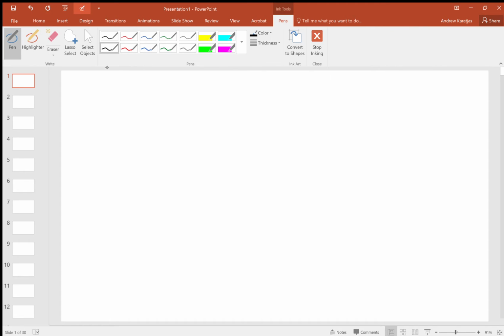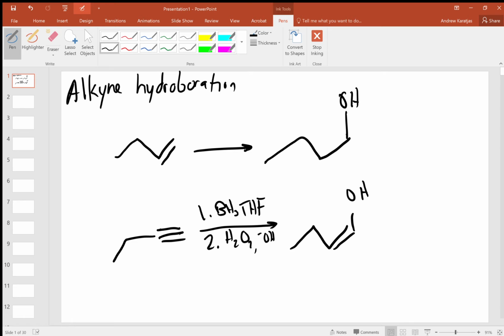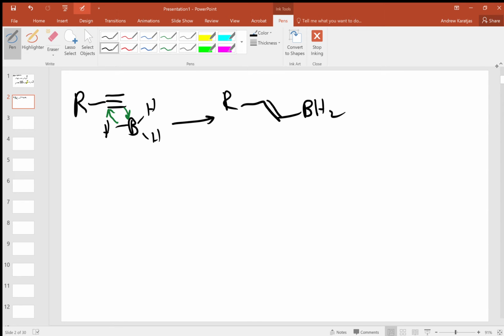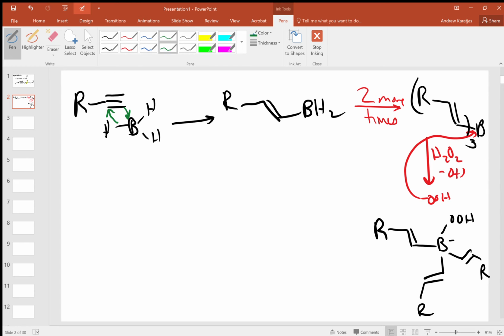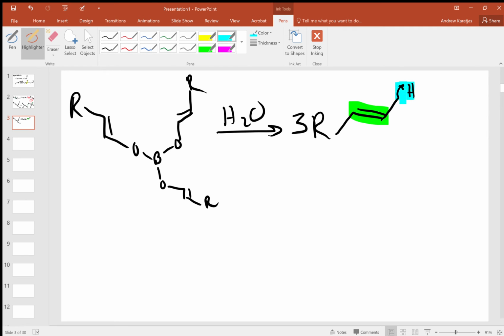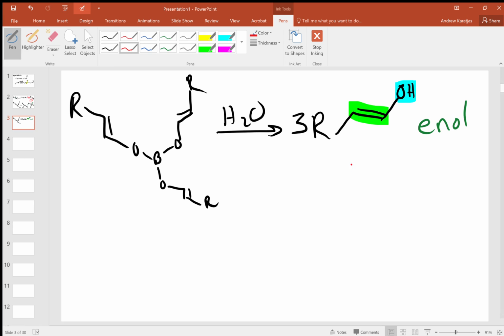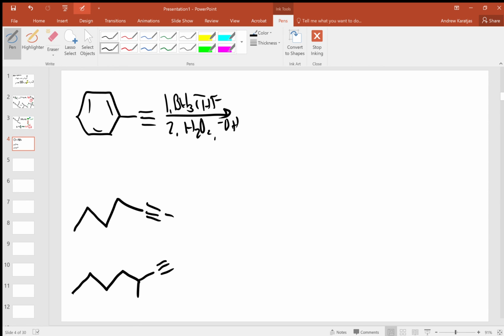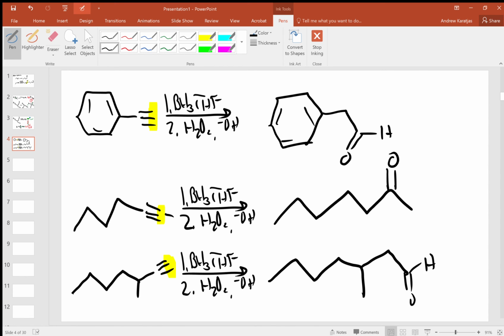15 Alkyne Hydroboration